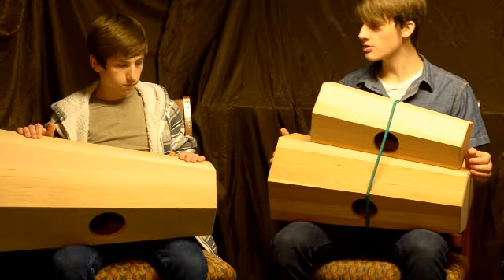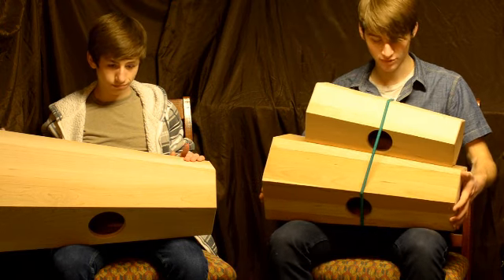Out of the Drawer Percussion - Bata Cajons Demo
The Out of the Drawer cajon version of the Okónkolo, Iyá, Itótele drums. These are so new we don't have the strap hardware on yet.  We are developing a stand for these.